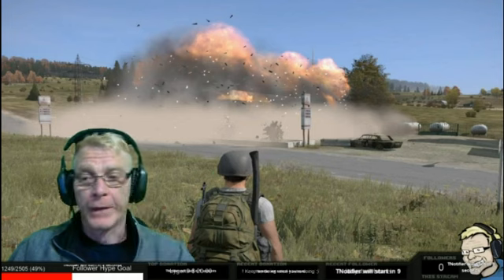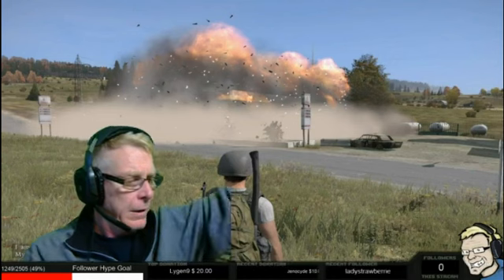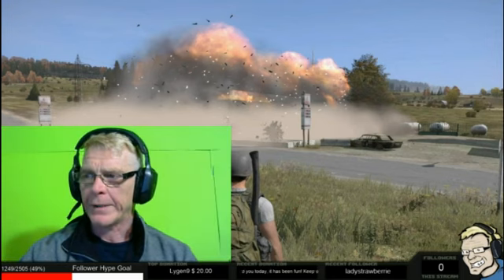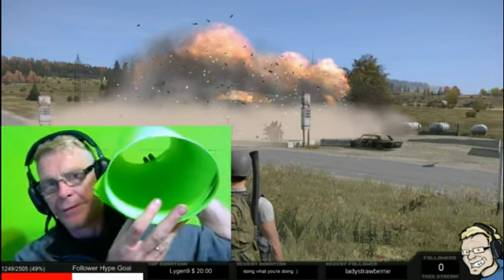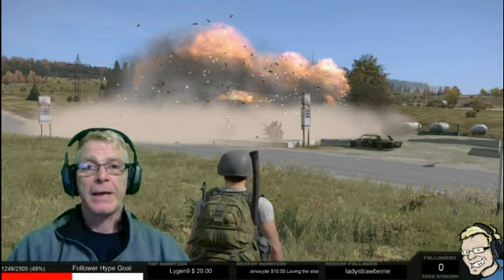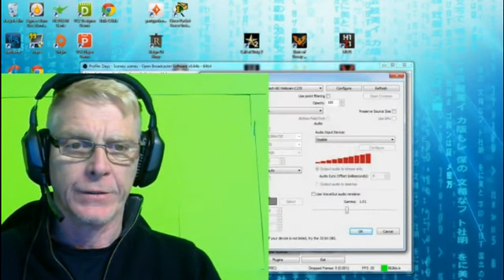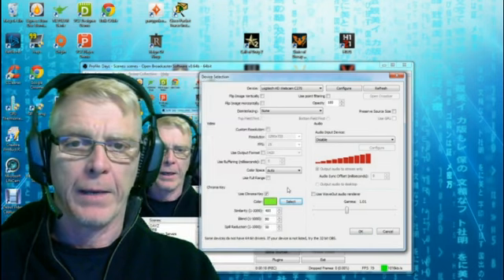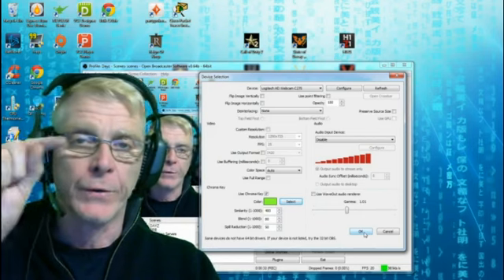How to make a SUPER Cheap Green Screen for Streaming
No Expensive anything and under $20.00.
Bristol Board, painters Tape and you are in business ! :)